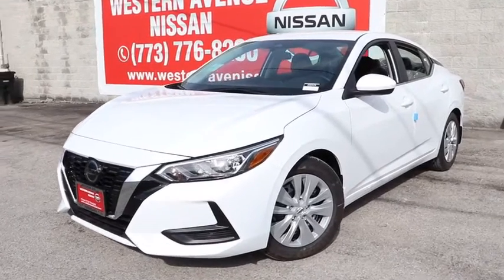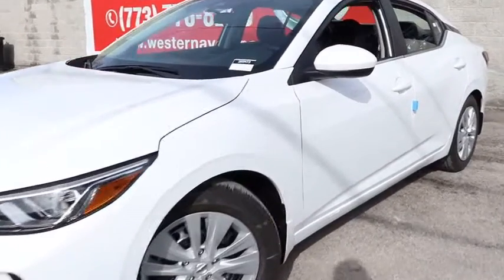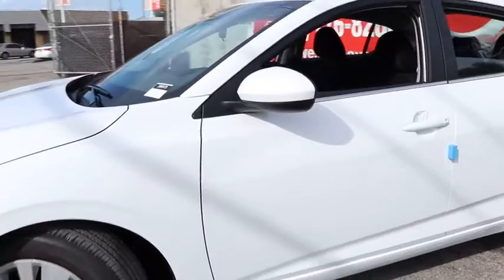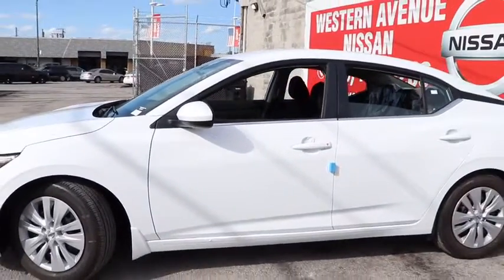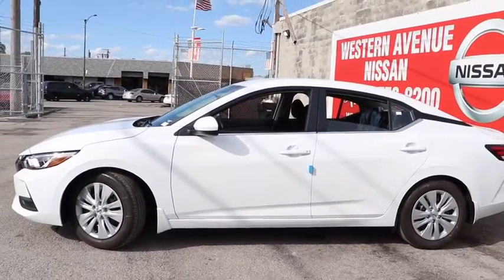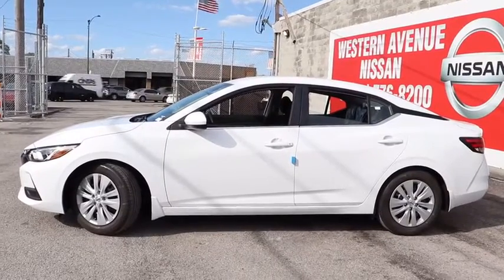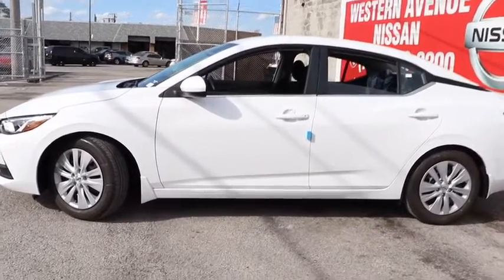2020 Nissan Sentra Chicago, Matteson, Oak Lawn, Orland Park, Countryside IL 200524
Fresh Powder [LISTING TYPE] 2020 Nissan Sentra available in Chicago, Illinois at Western Ave Nissan. Servicing the Matteson, Oak Lawn, Orland Park, Countryside IL area.

Fresh Powder 2020 Nissan Sentra S FWD CVT with Xtronic 2.0L DOHC CVT with Xtronic, Charcoal Cloth.brbrNissan-- Innovation That Excites !! Building Great Vehicles with many options like Nissan Intelligent Key with Push Button Ignition, Remote Engine Start System with Intelligent Climate Control ,Hybrid system,Intelligent All-Wheel Drive,Intelligent Trace Control, Intelligent Engine Braking,Intelligent Cruise Control LED headlights,LED taillights,Intelligent Auto Headlights, Motion Activated Liftgate,Advanced Drive-Assist Display,Apple CarPlay,Android Auto, NissanConnect Services powered by SiriusXM ** Siri Eyes Free Hands-free Text Messaging Assistant * Bluetooth Hands-free Phone System, Leather-appointed seats, Quick Comfort heated front seats, Bose, Bluetooth streaming, SiriueXM, USB Ports and Aux in Jack, Blind Spot Warning Power Panoramic Moonroof. Nissan Navigation System, Intelligent Around View Monitor, Rear Cross Traffic Alert... ***All Prices plus TTD and Destination must qualify for incentives. ***Vehicle equipment may vary from Description! Recent Arrival! 29/39 City/Highway MPGbrbrbrWe Are Your Chicago, IL New and Certified Pre-owned Nissan Dealership near Berwyn, Burbank, Calumet City, Cicero, Elmhurst, Evanston, Franklin Park, La Grange, Matteson, Melrose Park, Morton Grove, Northbrook, Oak Lawn, Oak Park, Orland Park, Tinley Park. Are you wondering, where is Western Ave Nissan or what is the closest Nissan dealer near me? Western Ave Nissan is located at 7410 South Western Ave, Chicago, IL 60636. You can call our Sales Department at , Service Department at , or our Parts Department at . Although Western Ave Nissan in Chicago, Illinois is not open 24 hours a day, seven days a week  our website is always open. On our website, you can research and view photos of the new Nissan models such as the 370Z, Altima, Armada, Frontier, GT-R, LEAF, Maxima, Murano, NV Cargo, NV Passenger, NV200, Pathfinder, Rogue, Rogue Sport, Sentra, Titan, Titan XD, Versa or Versa Note that you would like to purchase or lease. You can also search our entire inventory of new and used vehicles, value your trade-in, and visit our Meet the Staff page to familiarize yourself with our staff who are committed to making your visit to Western Ave Nissan a great experience every time.